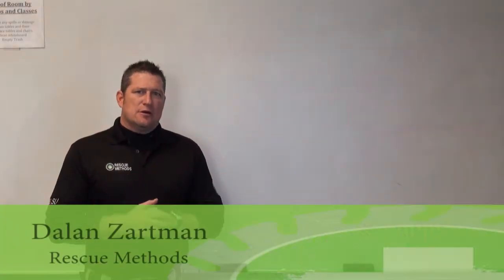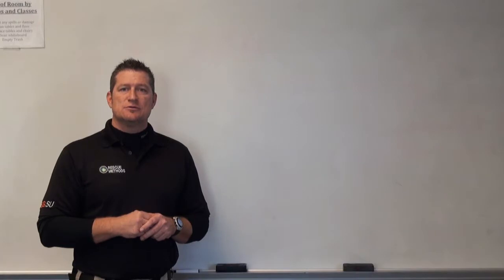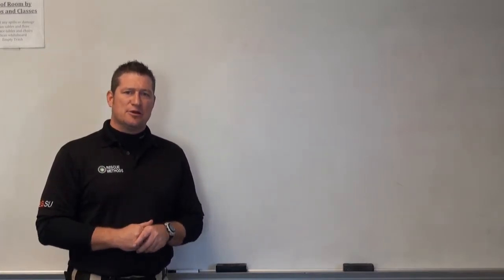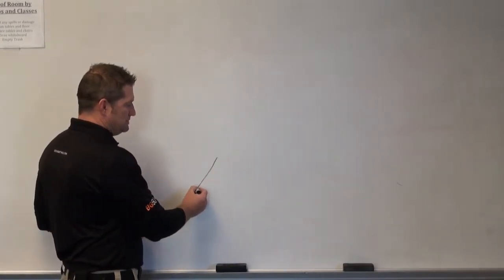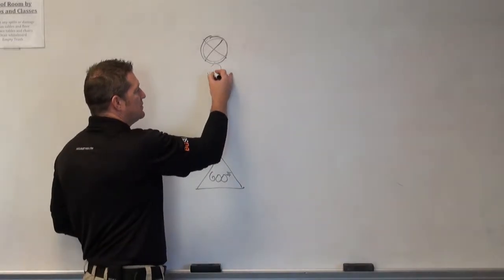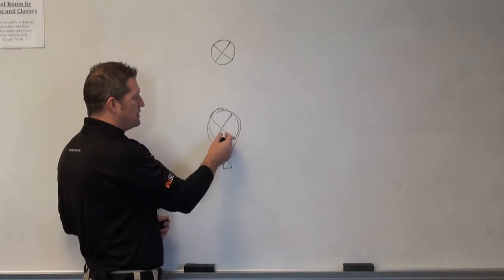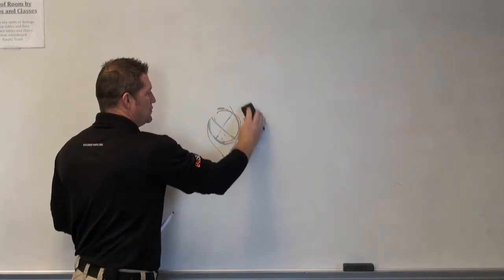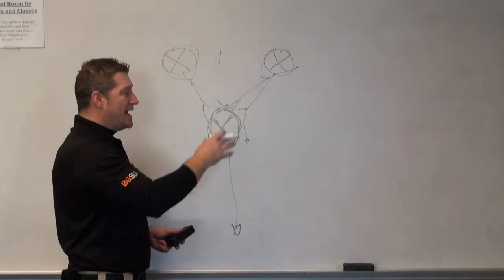Rope Theory Anchors part 1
This video is the first in a series regarding anchor considerations.  This video discusses anchor forces and introduces a process for anchor selection that is continued in Anchor Theory Part 2.